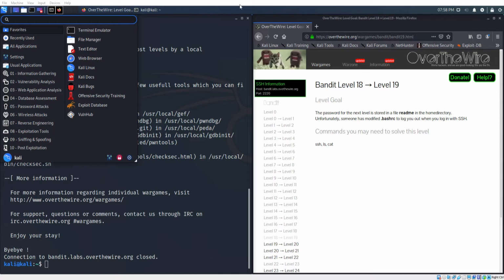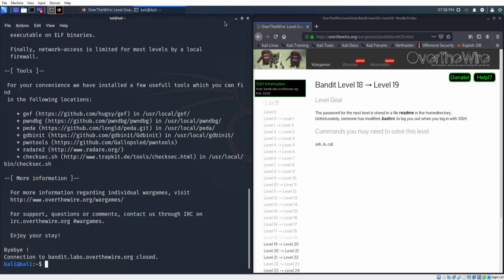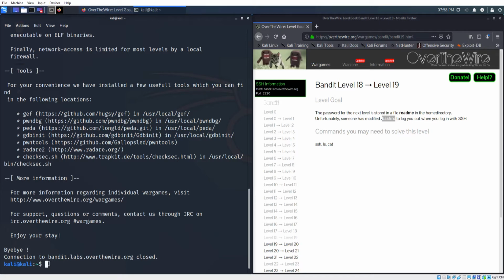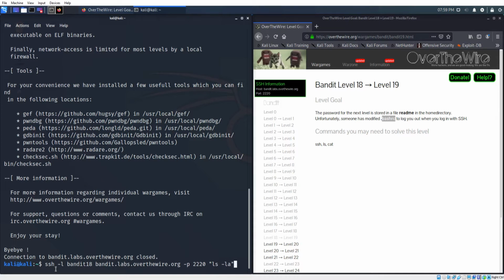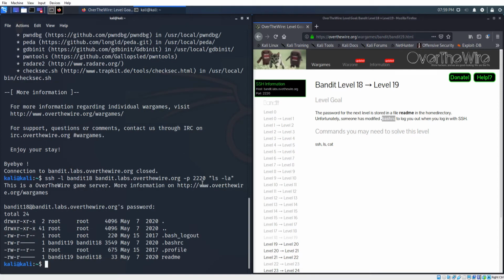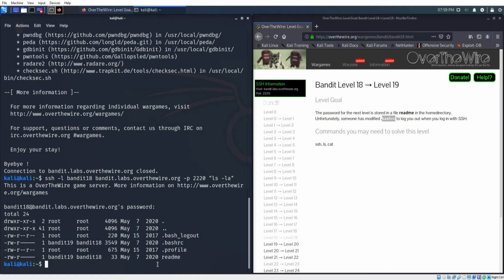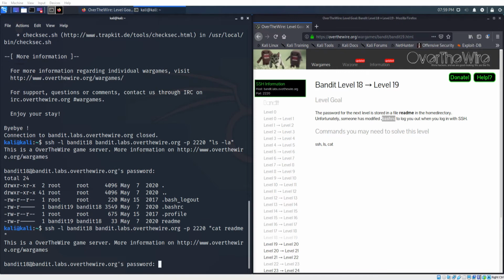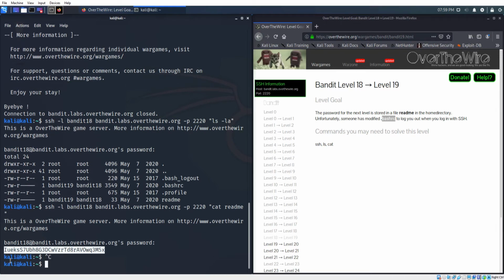Over The Wire Bandit Wargame Level 18 Tutorial and Walkthrough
A walkthrough of level 18 of the Bandit wargame from Over The Wire. This level goes over chaining commands after connecting using ssh.